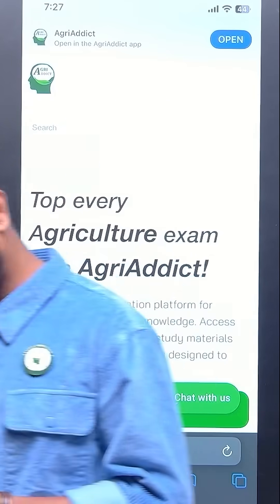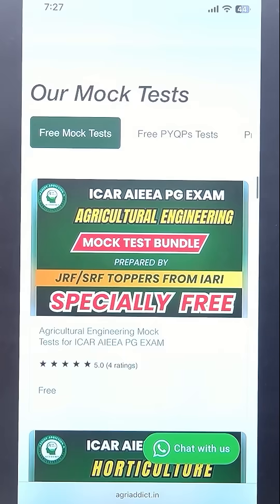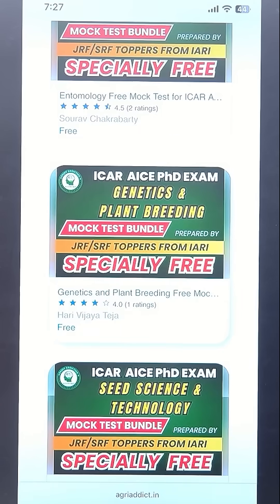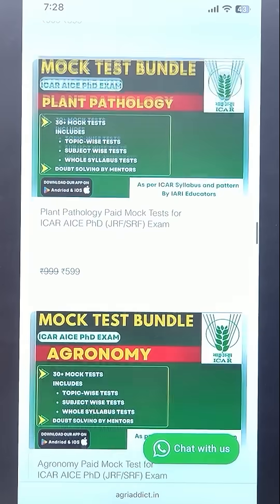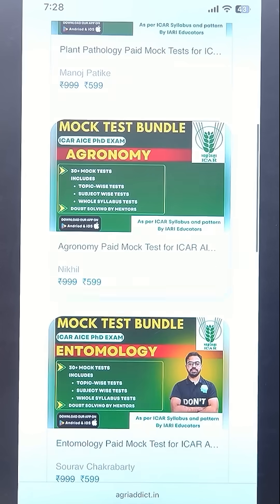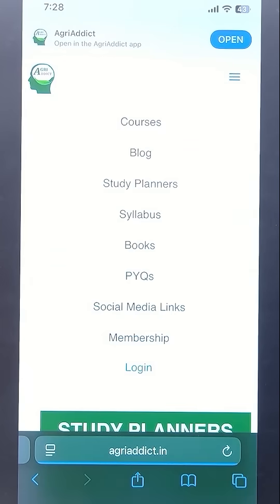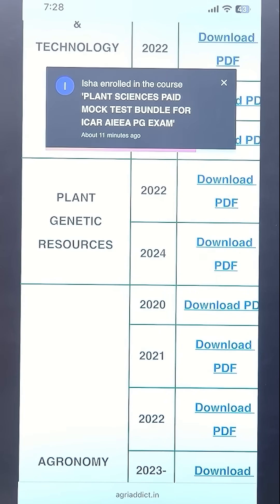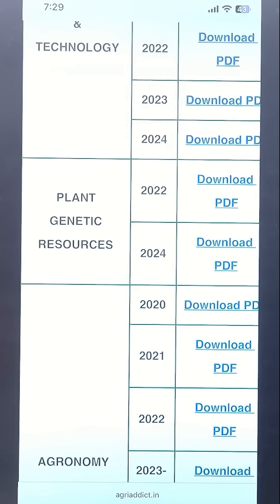Why No content for ICAR PhD?